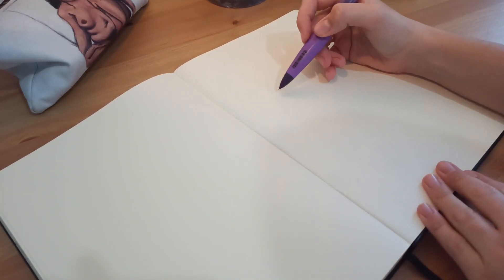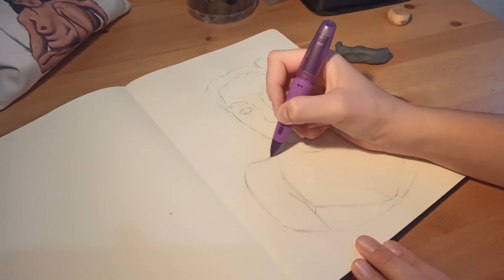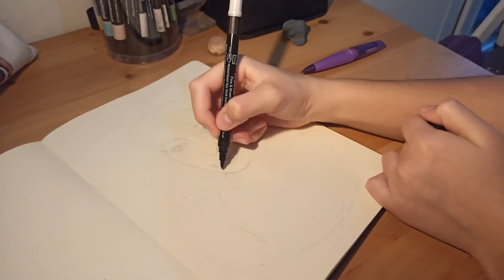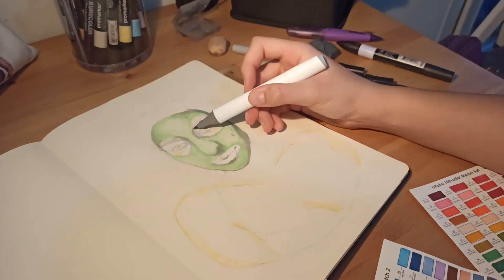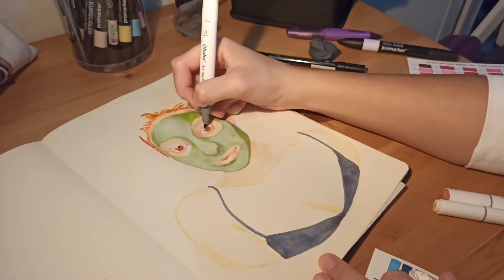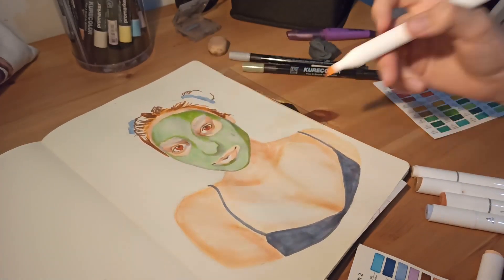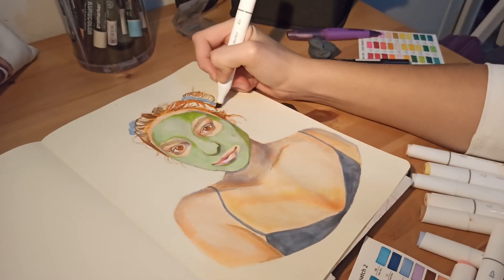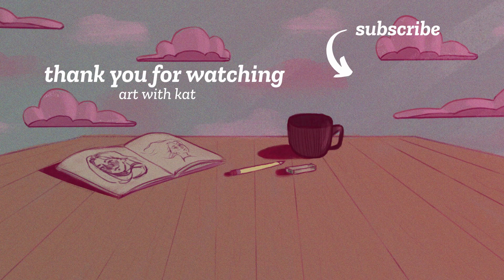HOW TO FILL A SKETCHBOOK PAGE #2 | Self Portrait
This is part of my  series, where I share with you ways to fill a sketchbook page so you'll have something to draw whenever you feel stuck in front of a empty page,
So grab your sketchbook and draw your self portrait with me♥

You can find more of my art on my

►Ohuhu alchohol markers
►Talens art creation sketchbook
►Winsor and Newton Promarkers
►Kuretake Kurecolor Fine & Brush for Manga Markers

Music
►Storybook by Lukrembo